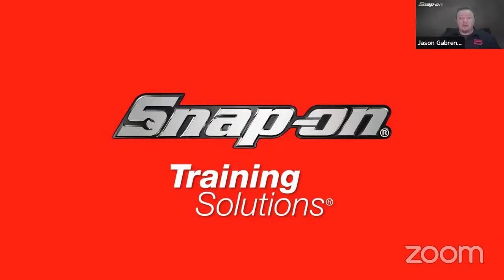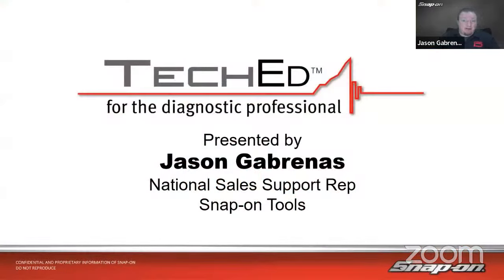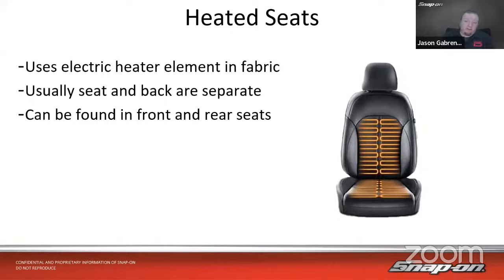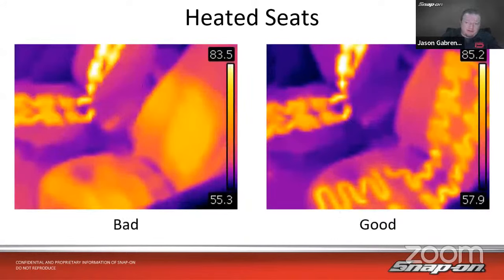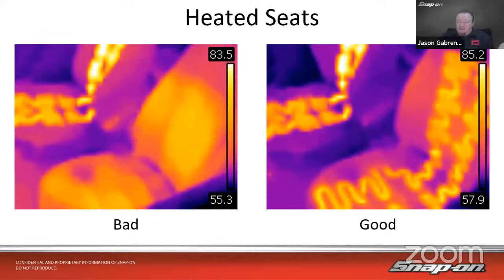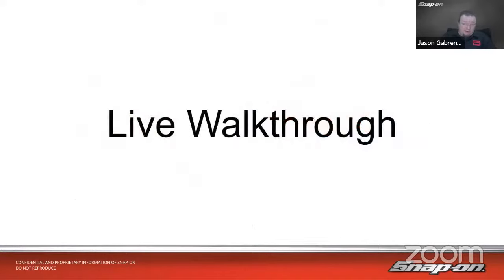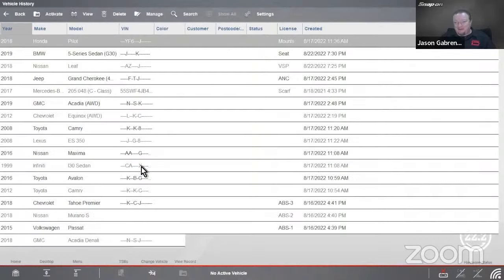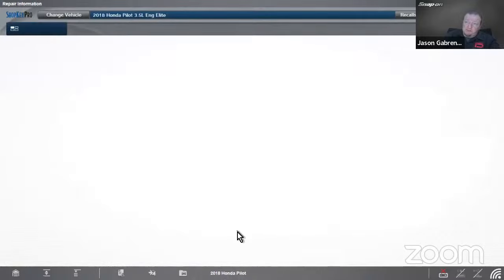Snap-on Live Training Episode 49 - Driver Comfort Systems Operation and Testing